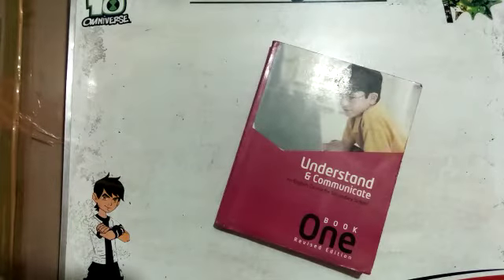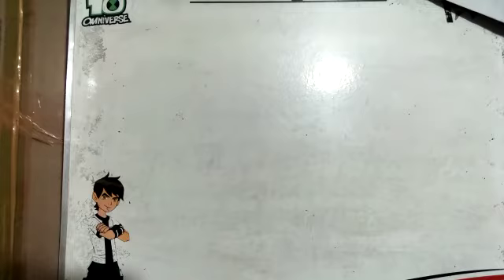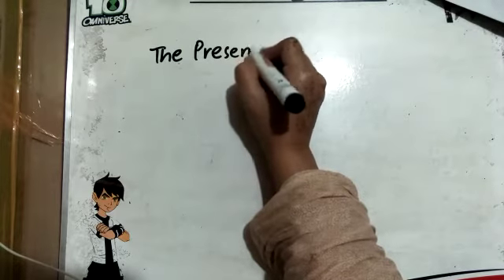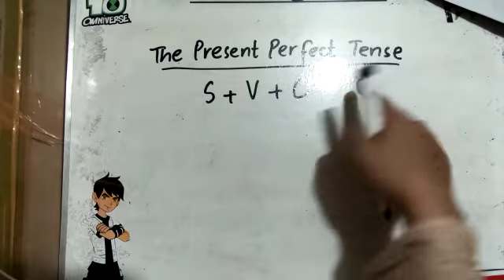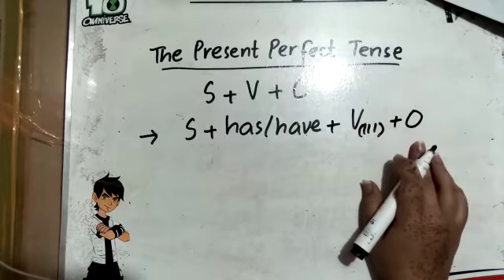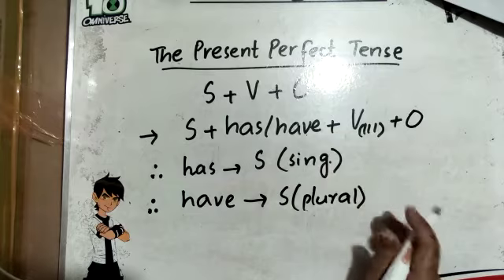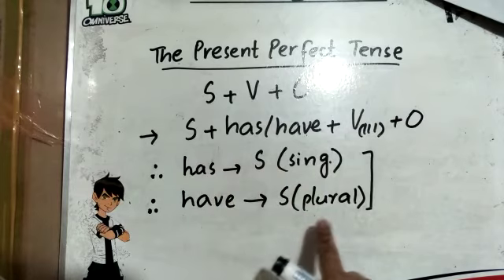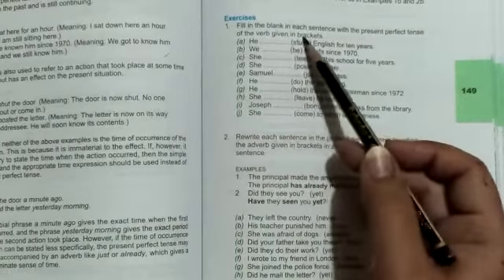Grade 6 |English Grammar | Present Perfect Tense